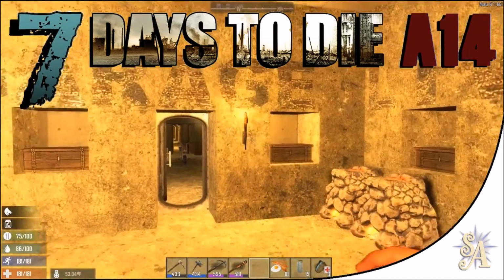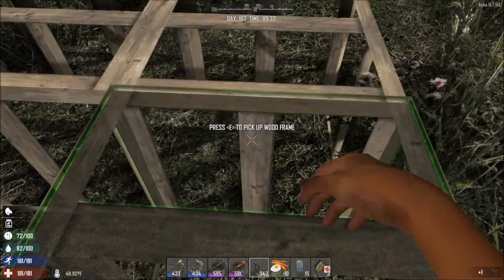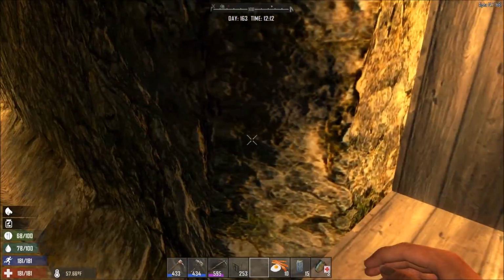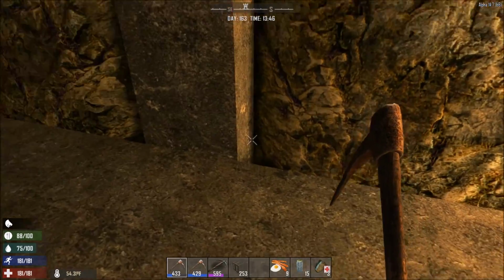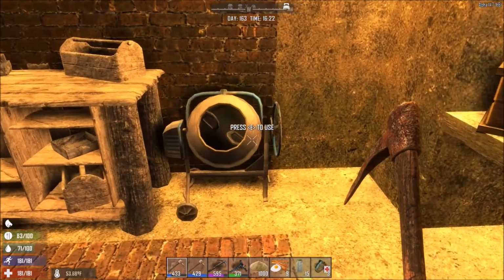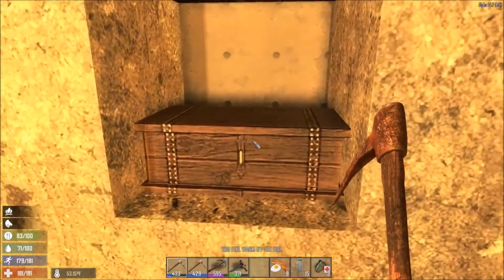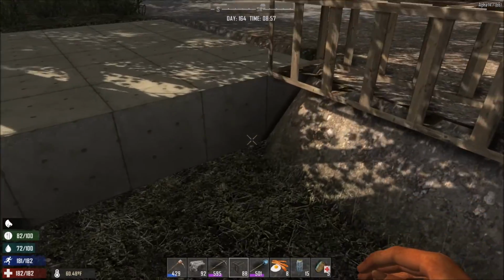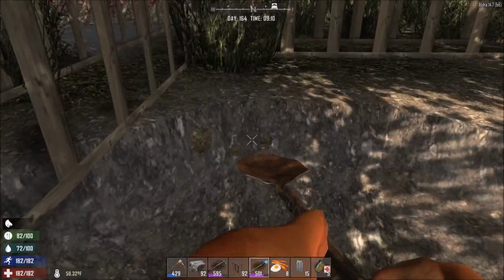7 Days To Die A14: #66 - Base: Garage Entrance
Adding to the completed subway tunnel, we construct an entrance joining the base to the bike platform on ground level, using the same surface defences to keep unwanted neighbours at bay...